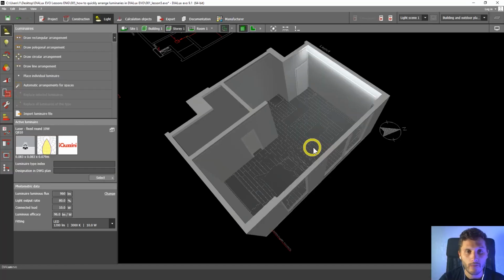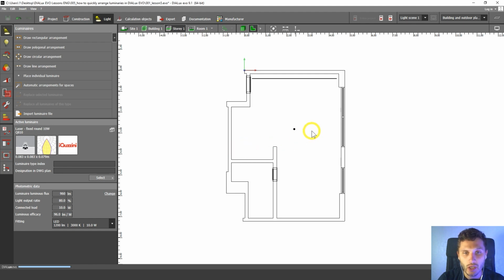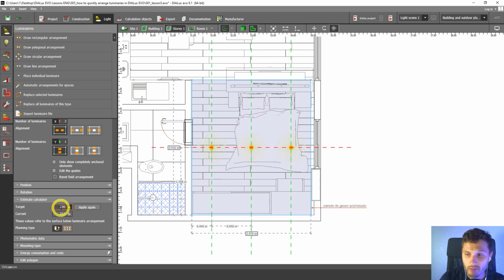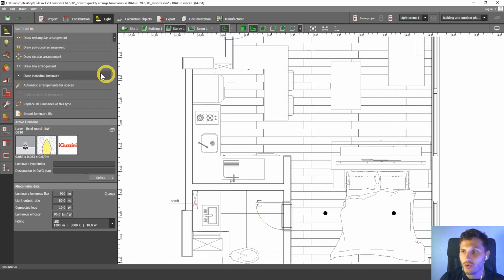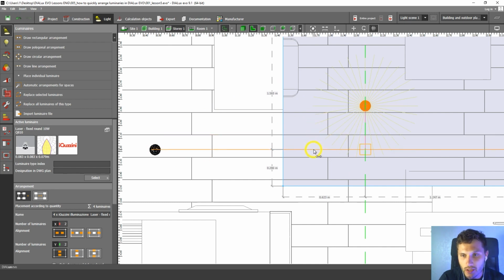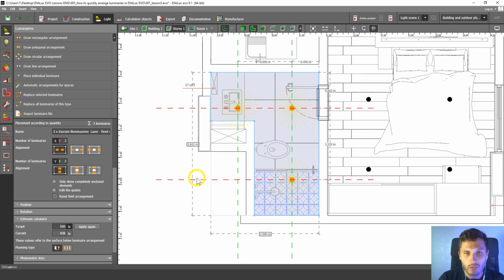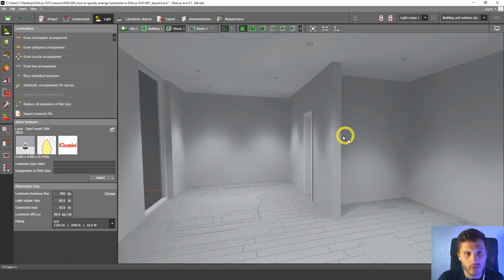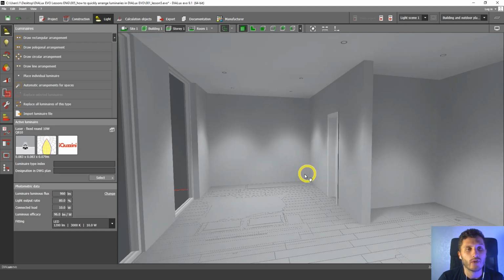DIALux EVO (ENG). Lesson 5. How to arrange luminaries in DIALux EVO in quick and proper way?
In this video I explain step by step how to arrange luminaries in DIALux EVO

Our online course:
Lighting Design in DIALux EVO. From beginner to pro